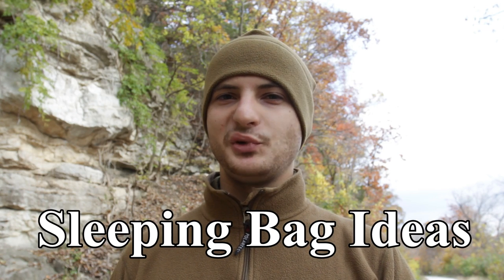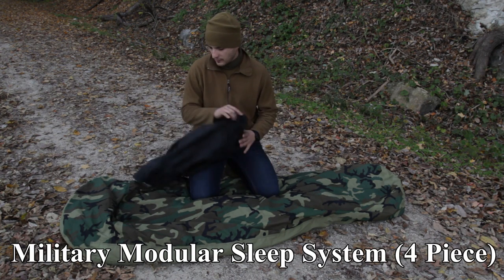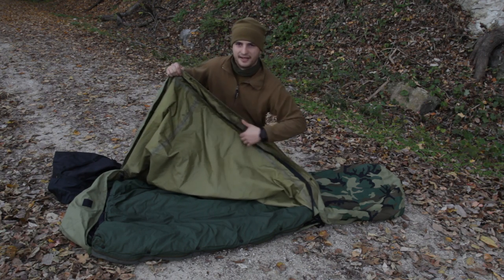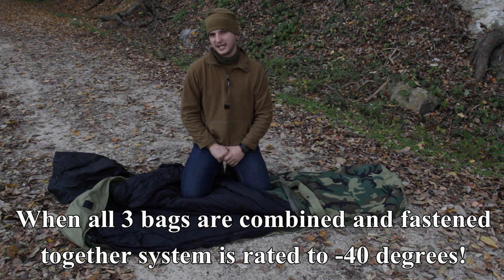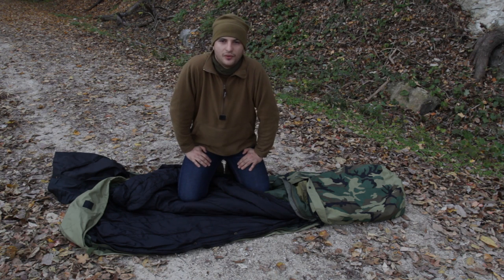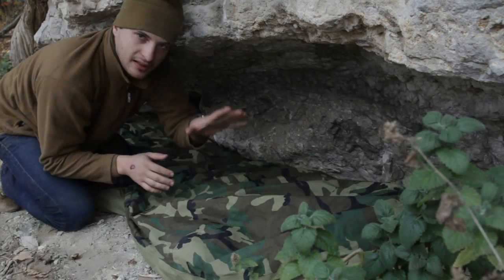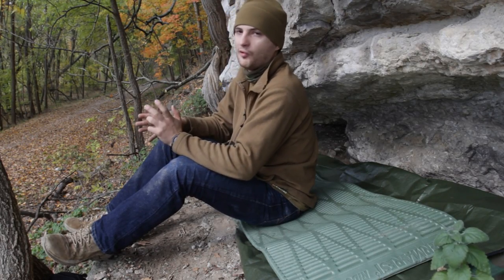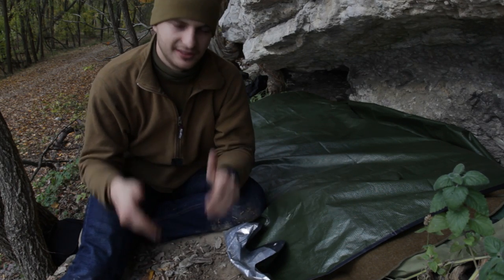Sleeping Bag: Thoughts& Ideas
A sleeping bag is a protective "bag" for a person to sleep in, essentially a blanket that can be closed with a zipper or similar means, and functions as a bed in situations where a bed is unavailable (e.g. when camping, hiking, hill walking or climbing). Its primary purpose is to provide warmth and thermal insulation. It also protects, to some extent, against wind chill, precipitation, and exposure to view, but a tent performs those functions better. The bottom surface also provides some cushioning, but a sleeping pad is usually used in addition for that purpose. A bivouac sack (bivy) is a waterproof cover for a sleeping bag that may be used in place of a tent for lightweight travelers or as a backup if inclement weather occurs.